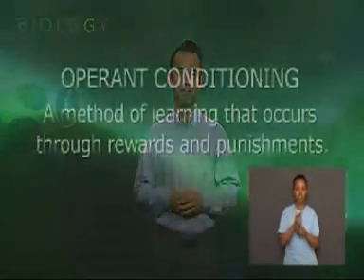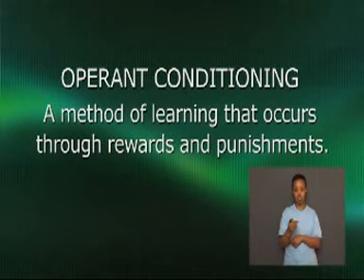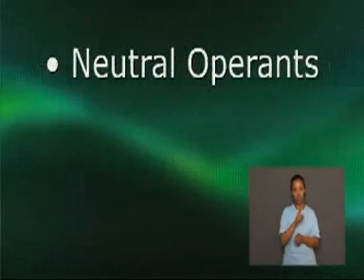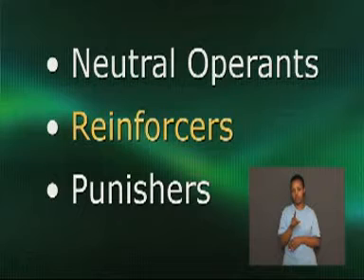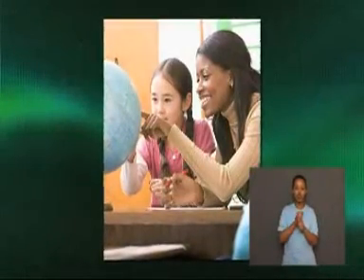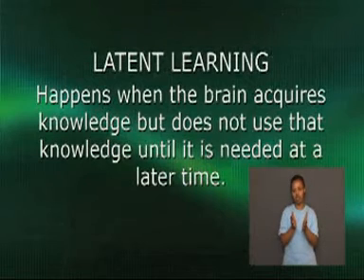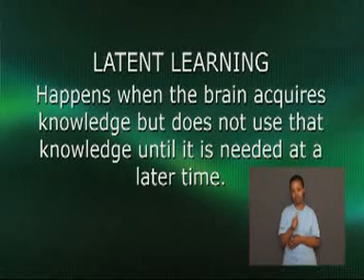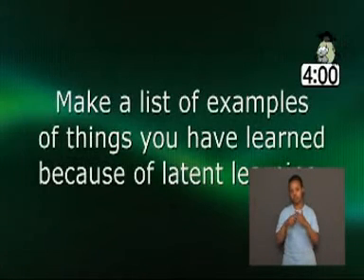Tigray: Biology for grade 12_Unit 5(Behaviour)_latent and operant learning